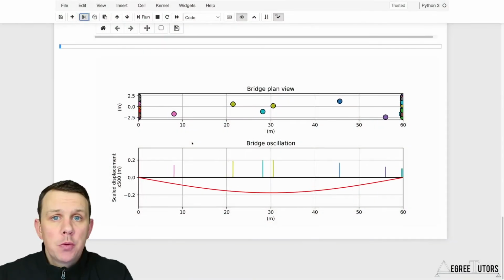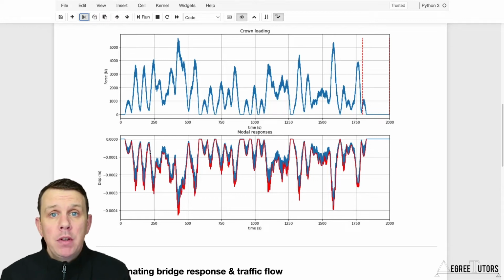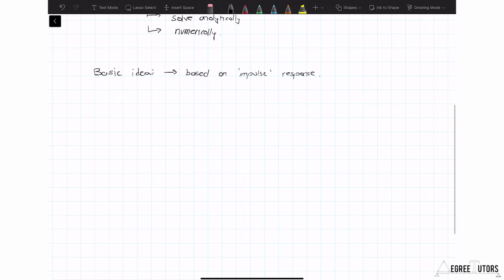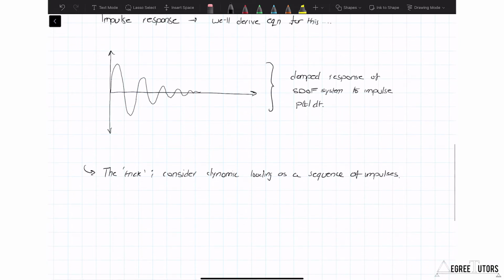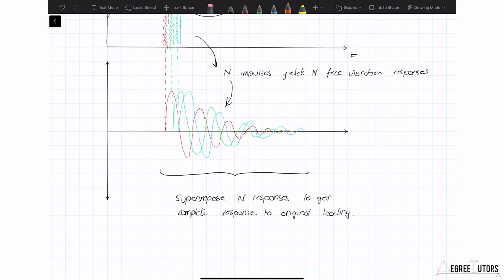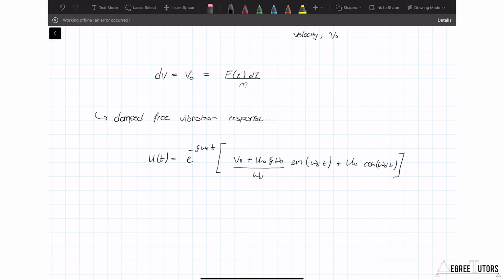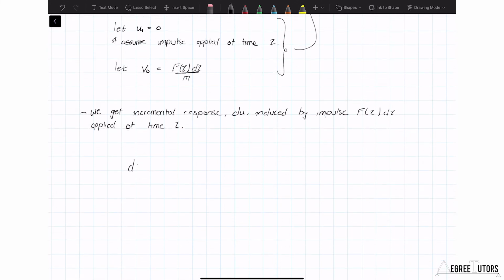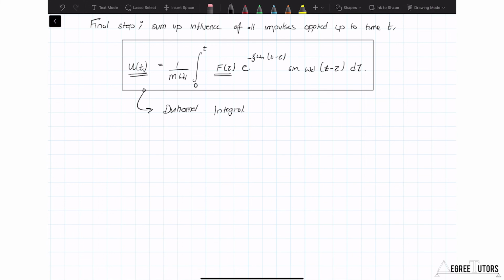[1/8] The Duhamel Integral | Crowd Vibration Project | DegreeTutors.com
In this video, we'll take a quick look at the finished crowd loading/ bridge vibration simulation before kicking off our discussion of the Duhamel integral.

The Duhamel Integral is a versatile and easy to deploy method of simulating the dynamic response of a single degree of freedom system. In this project, we’ll start from scratch and build up an understanding of how and why the Duhamel integral works. We’ll also look at how to solve it, analytically and numerically. Then we’ll use it to do something interesting - simulate the vibration response of a footbridge, induced by a pedestrian crowd. We’ll cover an overview of human-induced dynamic loading before building a simulation tool in Python.

After completing this mini Python Project - you’ll have a simulation tool for assessing the vibration serviceability of any structure that experiences pedestrian loading.

📘 Multi-Degree of Freedom Dynamics, Modal Analysis and Seismic Response Simulation in Python